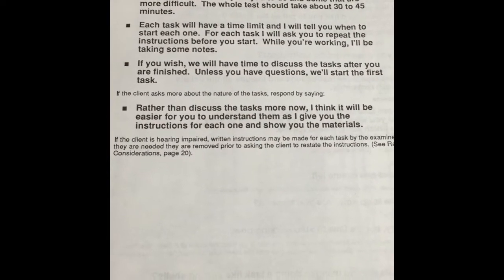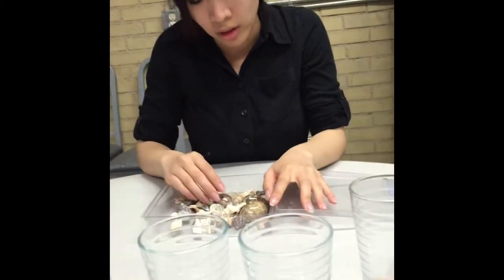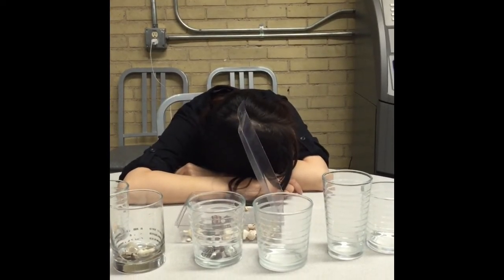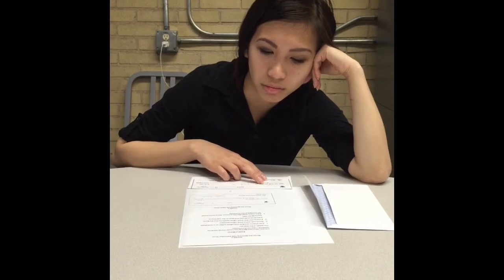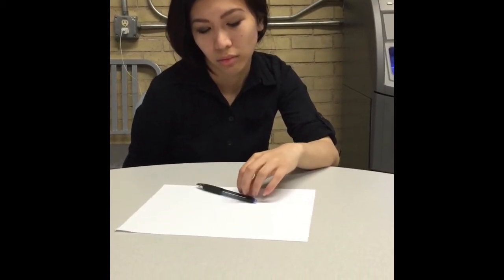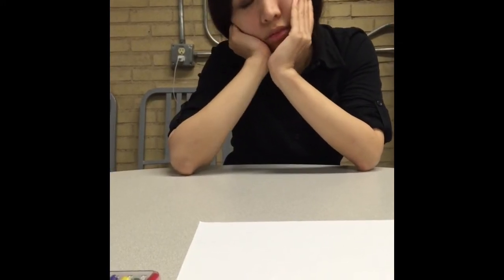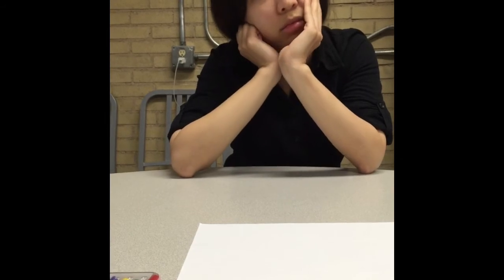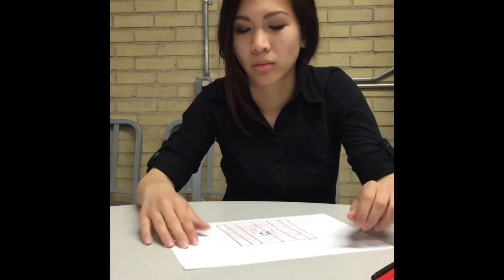Bay area Functional performance Evaluation (BaFPE) demonstration of the Task-oriented Scale component of the evaluation.